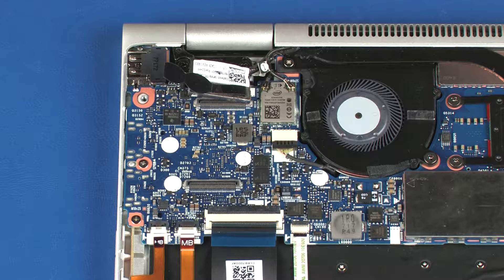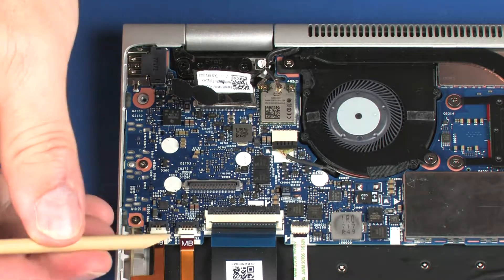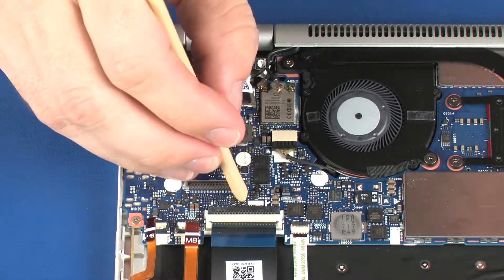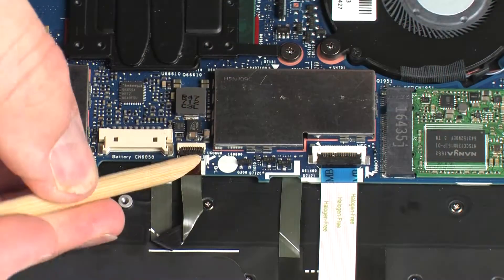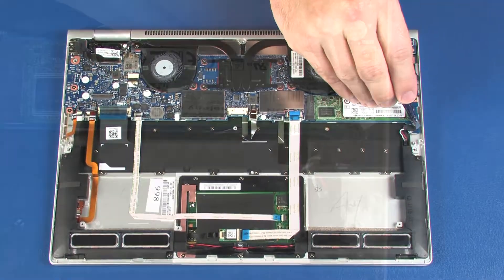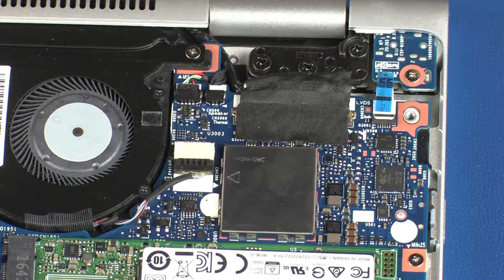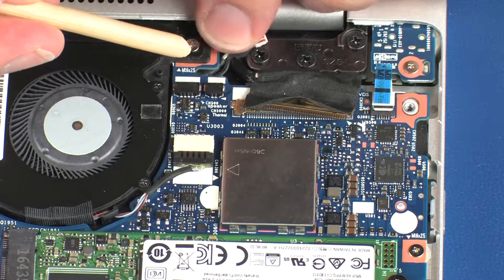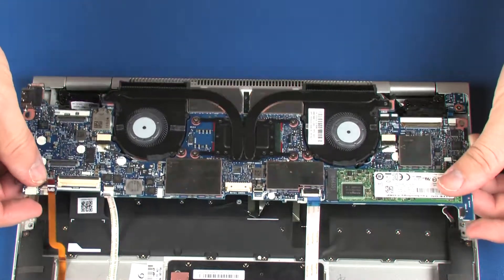Remove the System Board | HP EliteBook x360 1020 G2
Learn how to remove and replace the system board on the HP EliteBook x360 1020 G2.